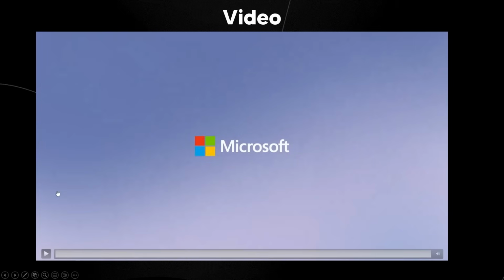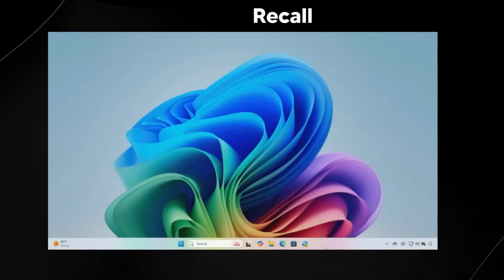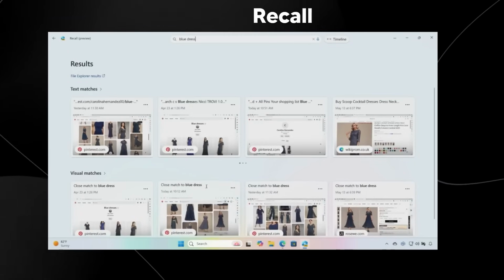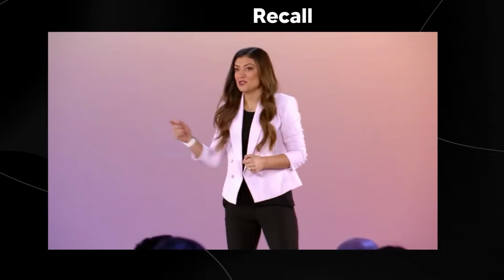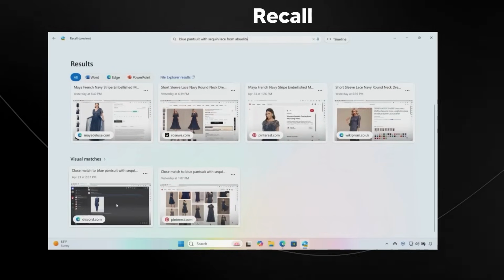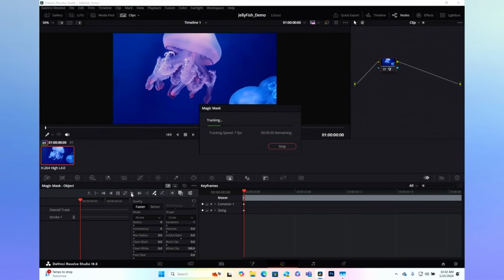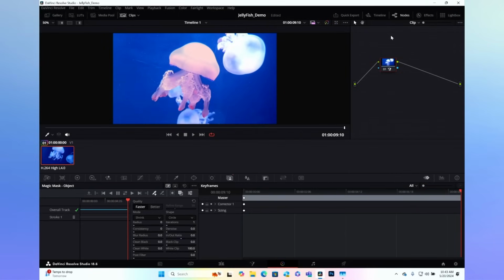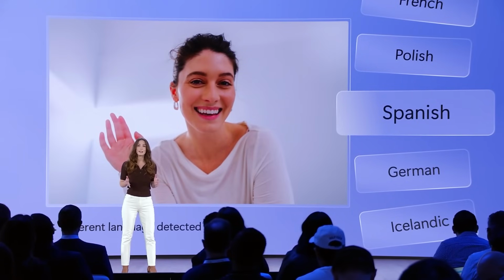Microsoft's New AI AGENT Computer SURPRISES Everyone! - New AI CO-Pilot PC